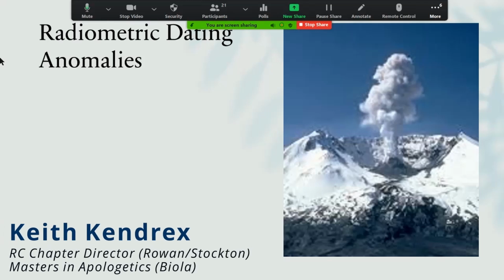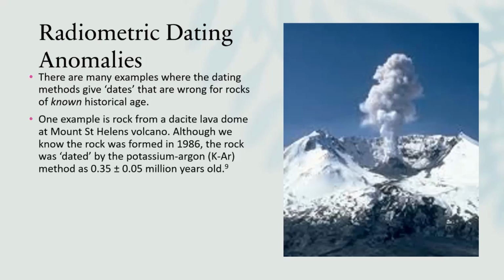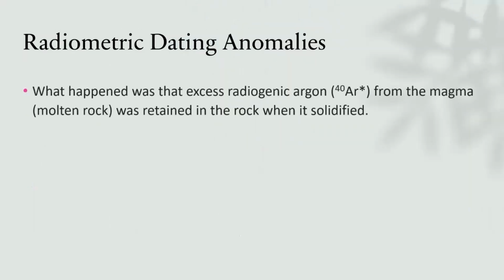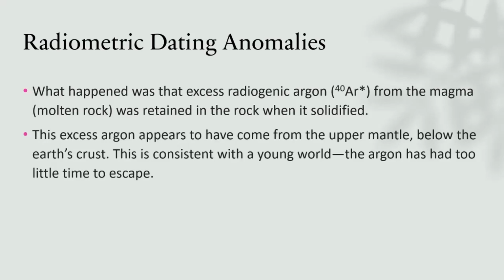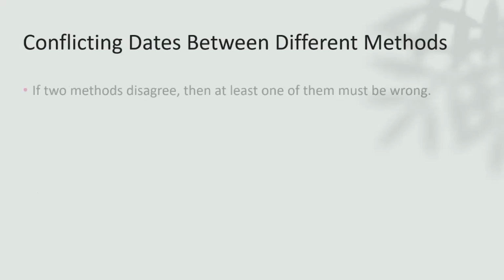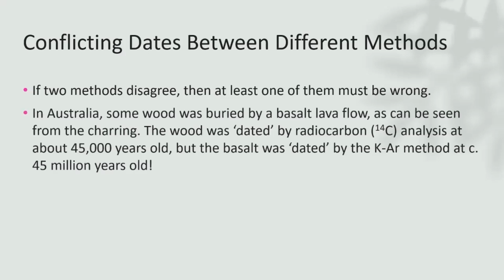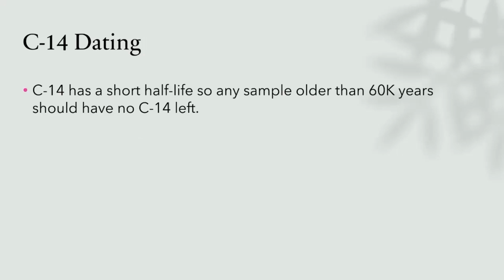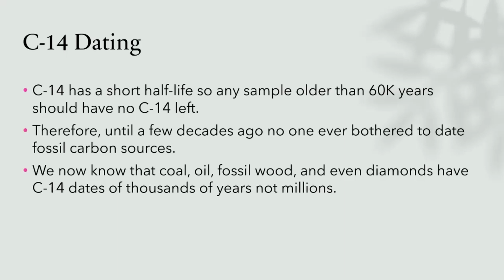Radiometric Dating Anomalies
RR10
(Ratio Recap Video #10)
From: "Young Earth Creationism/Evidence for a Young Earth" by Keith Kendrex

To learn more about the Ratio Christi - Rutgers University chapter,
Note: The views expressed in this video are those of the presenter.  They do not represent the views of Ratio Christi Rutgers as an organization.

This meeting recording was from our Ratio Christi meeting that occurred on February 11th, 2021.  The presentation was an overview of all the many pieces of evidence that the earth is young.

About Keith Kendrex:
Keith is the Chapter Director for Ratio Christi at Stockton and Rowan Universities.  He got saved in college through apologetics and has been studying and teaching it ever since.  He received his Masters in Apologetics from Biola in 2007.